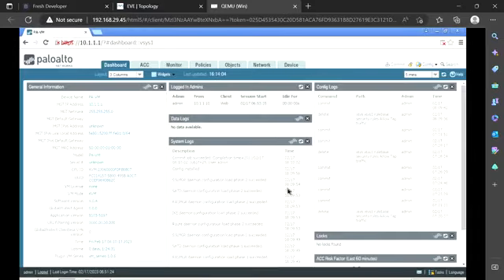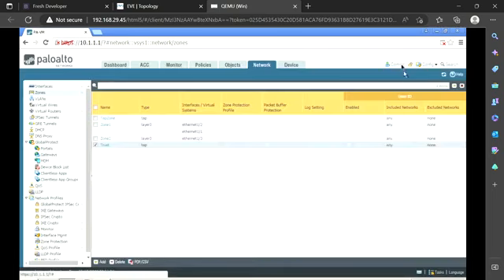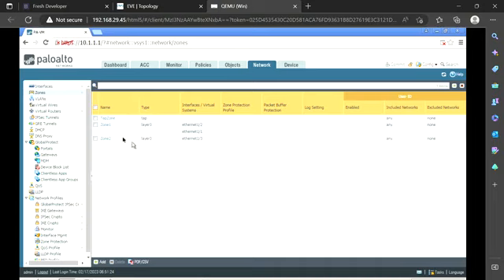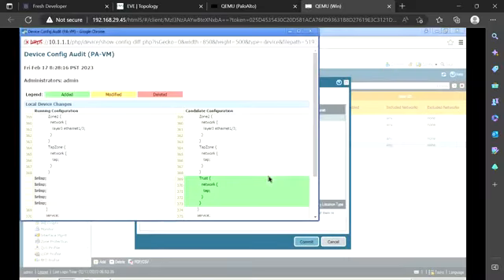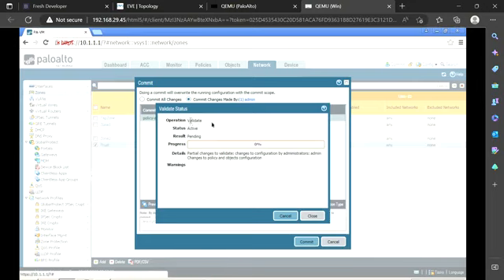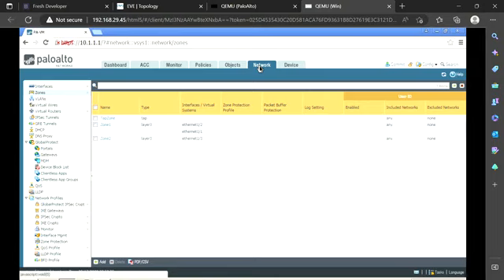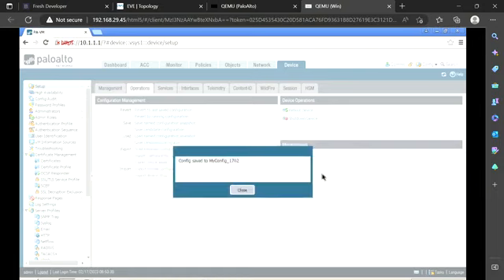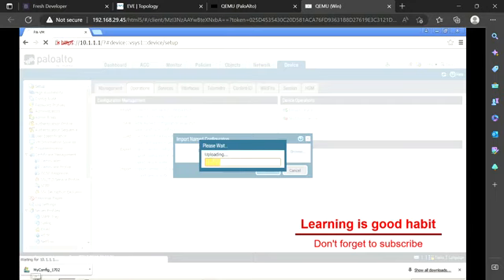Palo Alto Config Revert: A Lifesaver Every Admin Needs to Know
How to Revert Configuration in Palo Alto Firewall | Candidate vs Running Config Explained

### 📝 **Description**

Learn how to safely **revert configurations in Palo Alto Networks Firewall** by understanding the difference between **Candidate Config and Running Config**.

In this step-by-step tutorial, we’ll cover:
✅ What is Candidate Config & Running Config
✅ How to save, commit, and revert changes
✅ Common mistakes to avoid during rollback
✅ Best practices for Palo Alto firewall administration

Perfect for **network engineers, security admins, and firewall beginners** who want to master Palo Alto configuration management.

### 🔖 **Hashtags**

### 🔑 **Keywords**

* Palo Alto revert configuration
* Candidate vs Running Config Palo Alto
* Palo Alto firewall commit rollback
* Palo Alto firewall configuration tutorial
* Palo Alto admin guide
* Firewall best practices
* Palo Alto Networks training
* PAN-OS configuration management
* Palo Alto firewall troubleshooting
* Network security firewall labs

👉 Would you like me to also design a **hooked thumbnail idea** (like MrBeast style, bold text + Palo Alto firewall image) for this video?